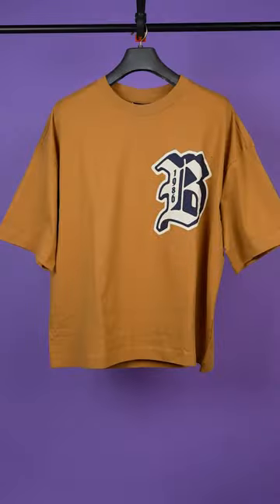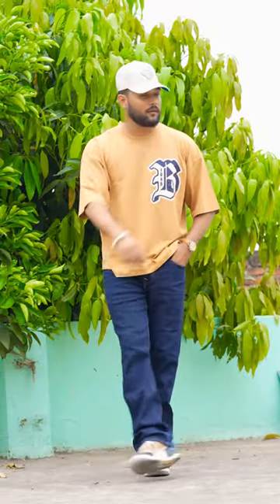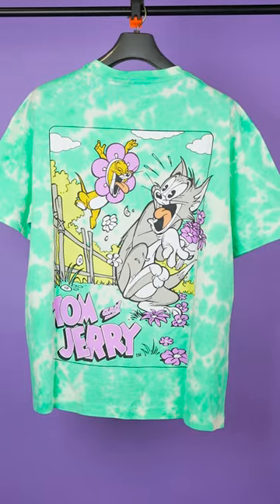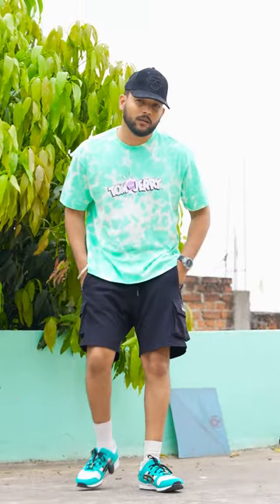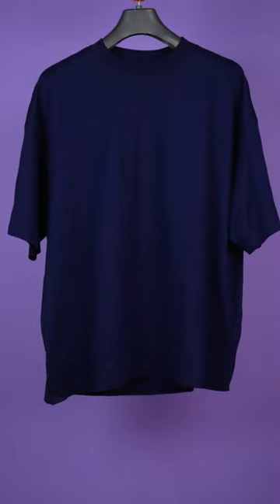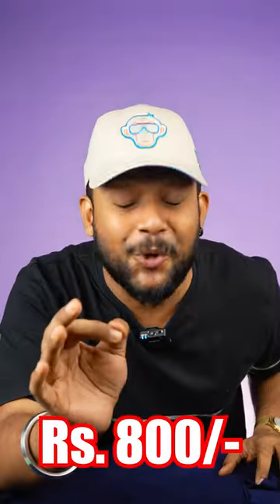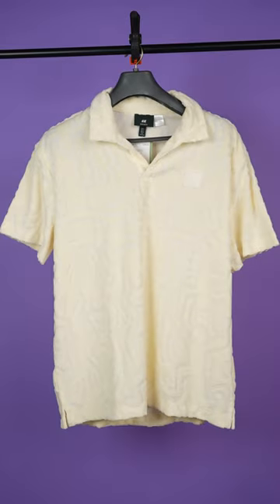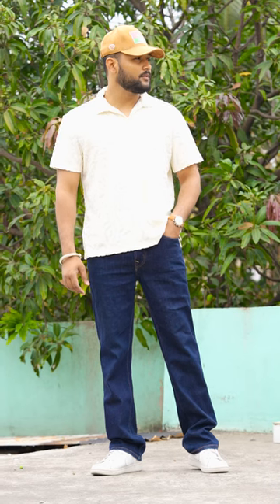5 H&M T-Shirts in 1 MINUTE. 🔥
5 H&M T-Shirts for Summer in 1 min. haul fashion new best #2023